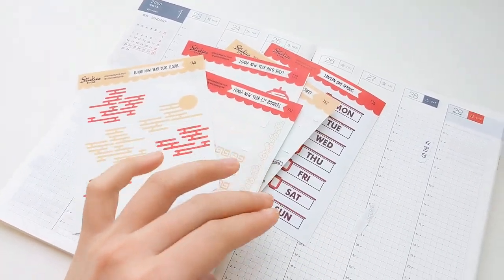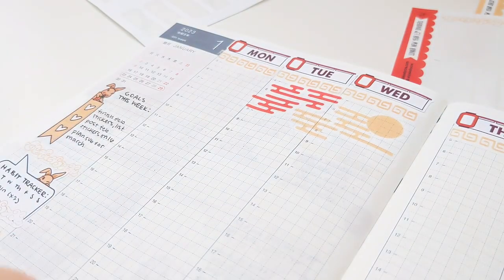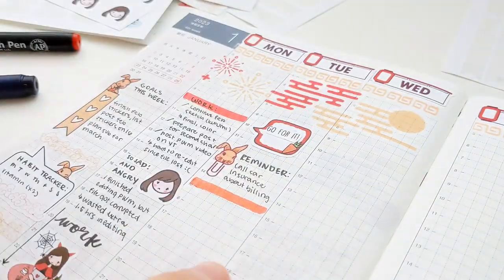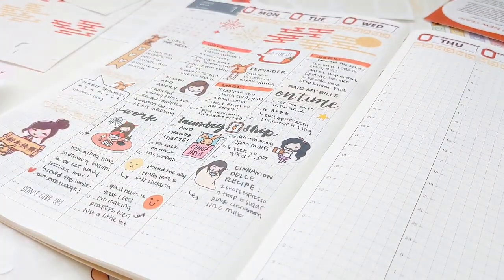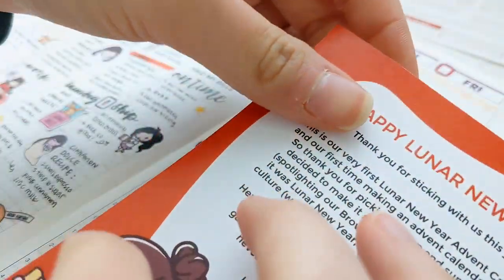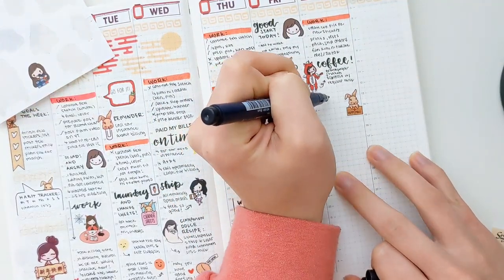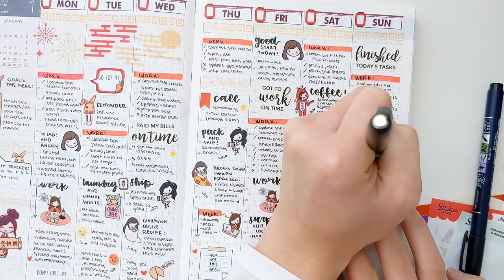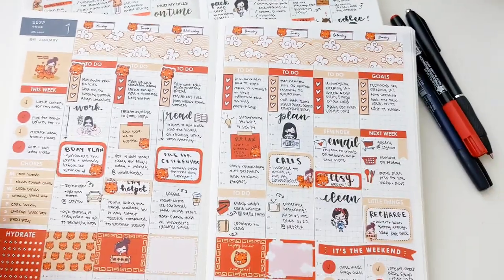Plan with Me: Lunar New Year Spread, Red Palette Layout, Hobonichi Cousin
For this week, I focused on using our leftover stickers from our Lunar New Year Advent Calendar Box 🎁

• PRODUCTS USED •

- Planner: Hobonichi Cousin
- Pen: Sharpie S Gel 0.7mm